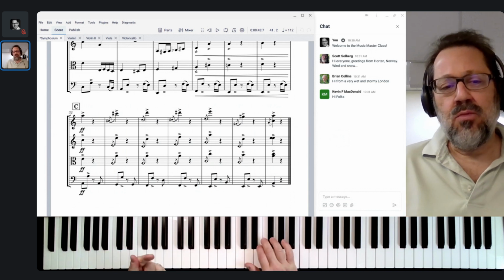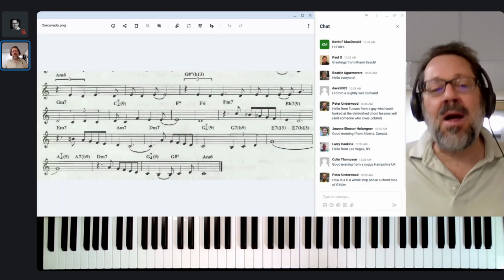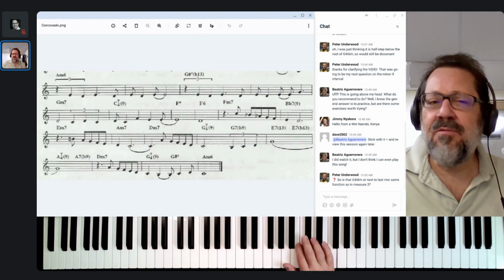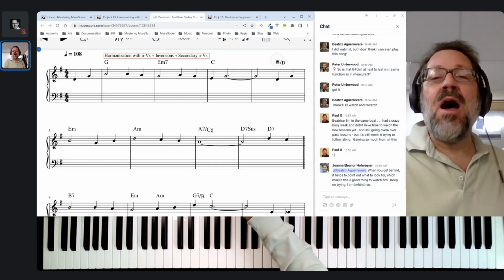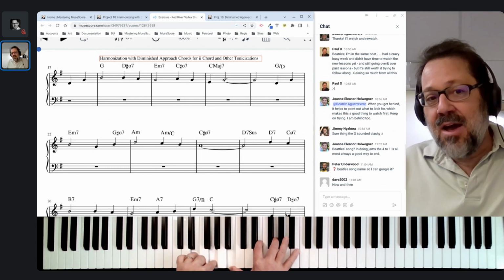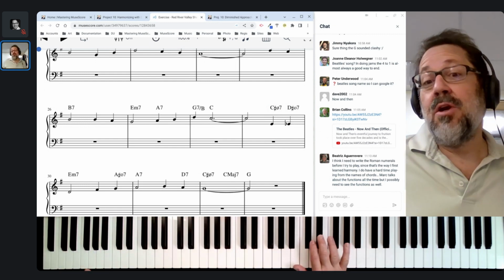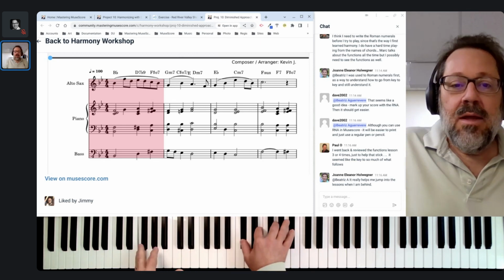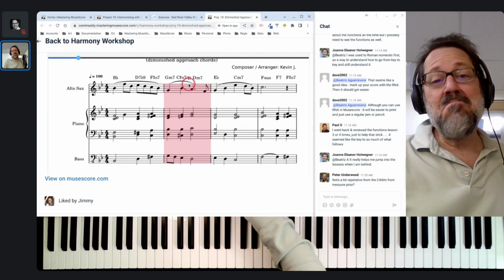Music Master Class - November 2, 2023